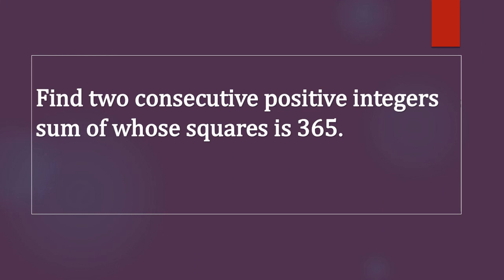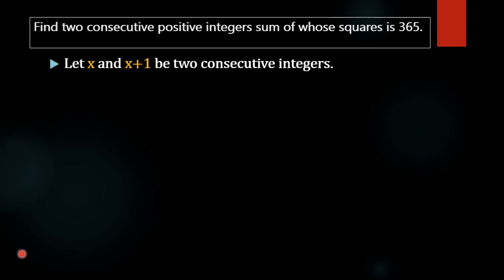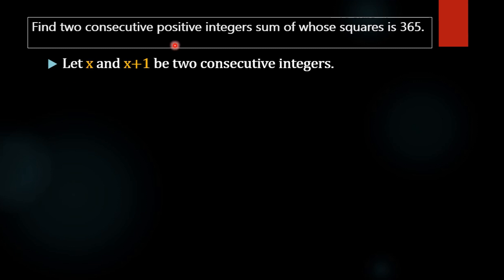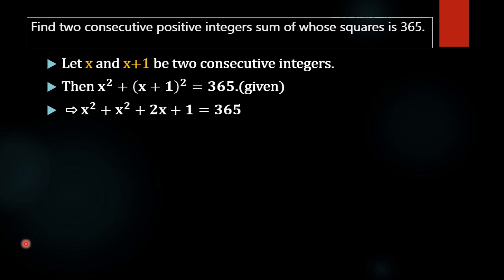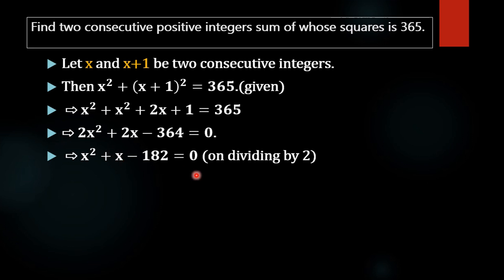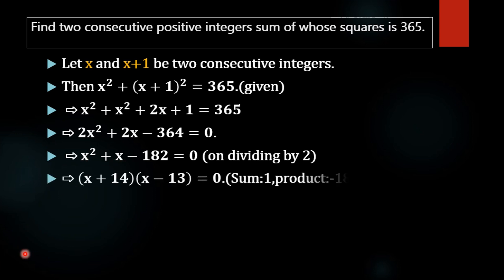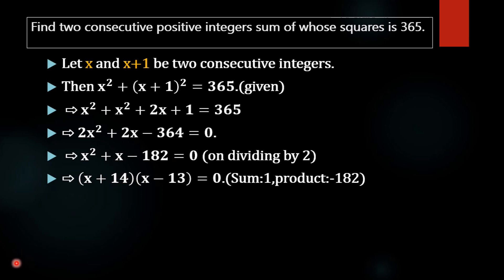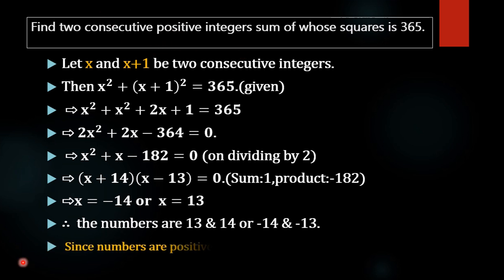Find two consecutive integers sum of whose squares is 365 ?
Problem: Find  two consecutive integers whose sum of squares is 365  ?
We are using quadratic equation to solve the above  problem.
Here we are adopting Factorization method .